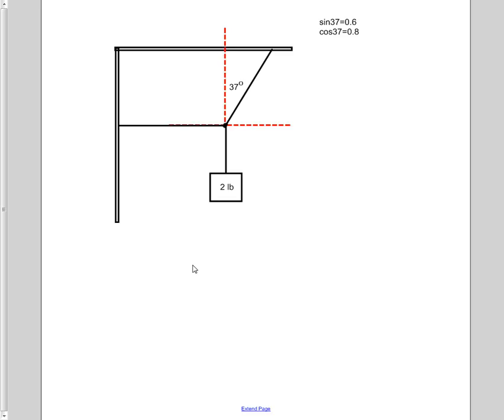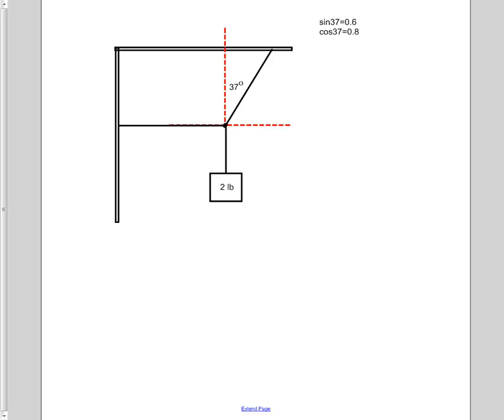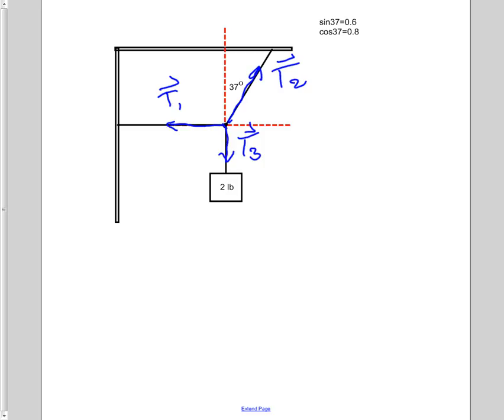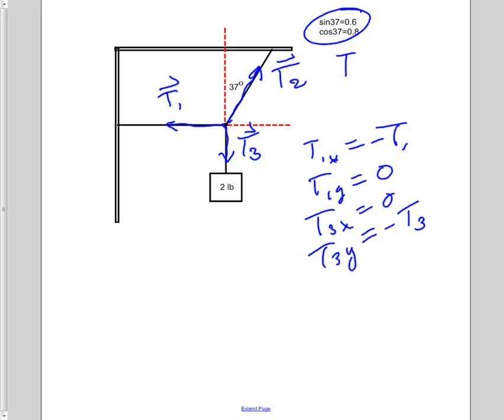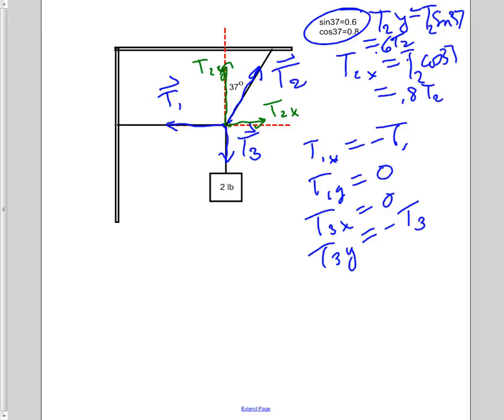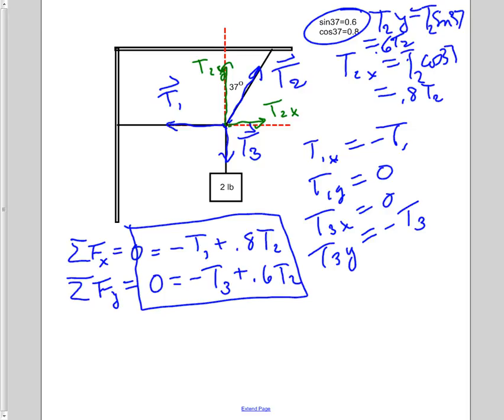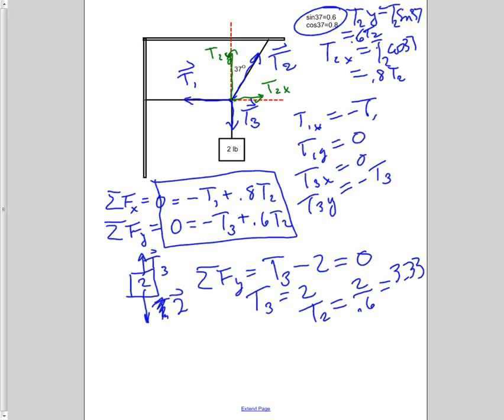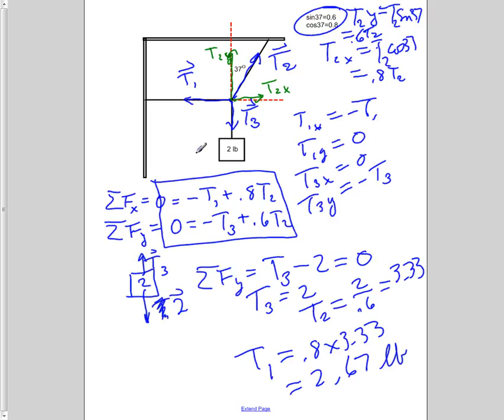N1 example 1